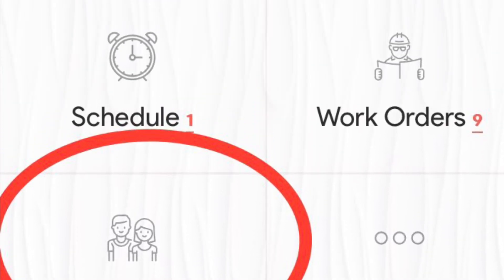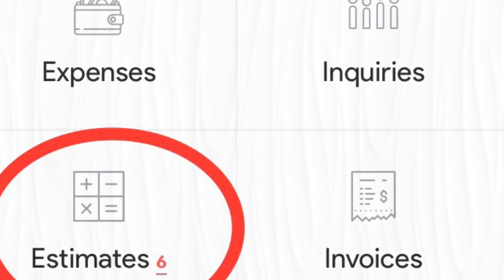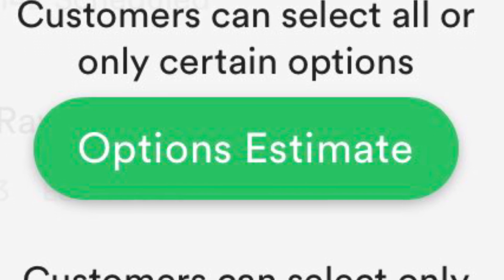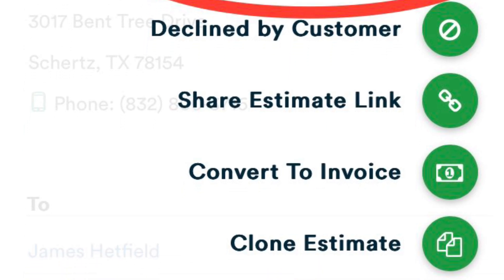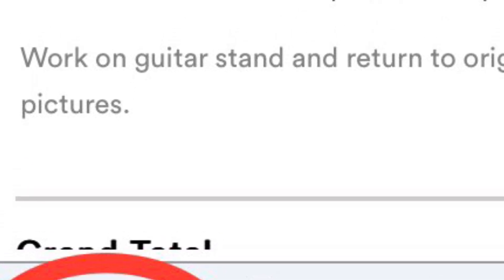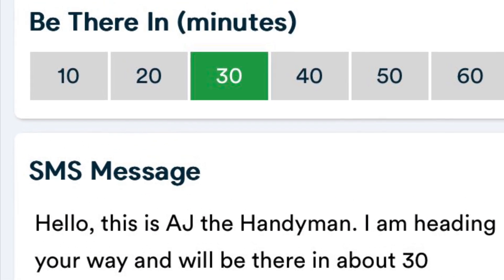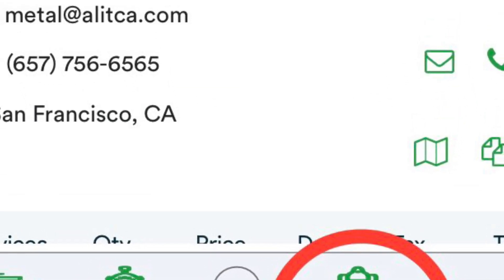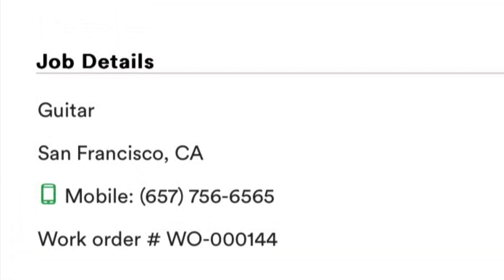Markate app|How to use Markate crm in one minute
Why should a handyman use Markate?

There are many reasons why a handyman should use Markate CRM. Here are a few of the most important ones:

Organize your business. Markate CRM can help you organize your business by keeping track of your customers, projects, and tasks. This will help you stay on top of everything and avoid missing important deadlines.

Improve communication. Markate CRM can help you improve communication with your customers and team members. You can use the CRM to send emails, track calls, and collaborate on projects.
Generate leads. Markate CRM can help you generate leads by tracking your website traffic and social media interactions. This information can help you identify potential customers and reach out to them with relevant offers.

Increase sales. Markate CRM can help you increase sales by tracking your leads and conversions. This information can help you identify areas where you can improve your sales process.

Reduce costs. Markate CRM can help you reduce costs by automating tasks and streamlining your business processes. This will free up your time so you can focus on more important things.

Overall, Markate CRM is a powerful tool that can help handymen organize their business, improve communication, generate leads, increase sales, and reduce costs. If you are looking for a way to improve your handyman business, Markate CRM is a great option to consider.

By using this link you are helping support me to develop new content. Thank you.